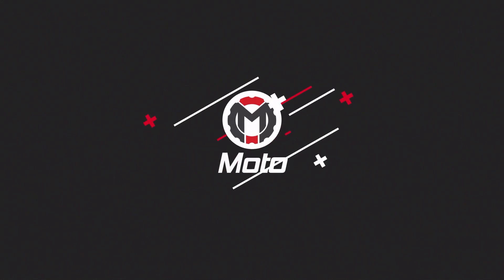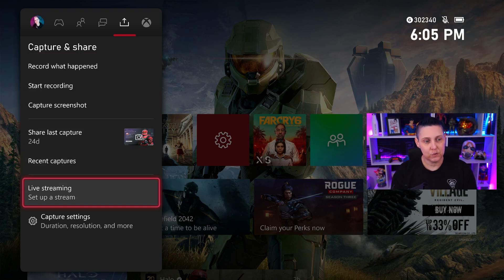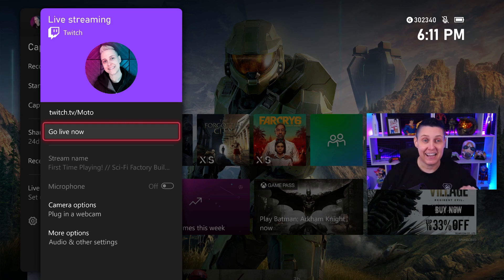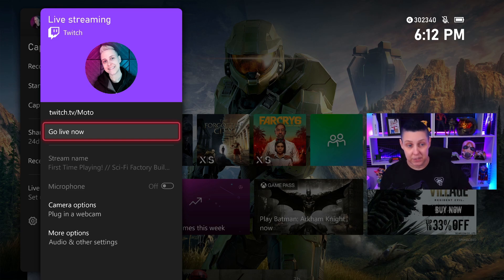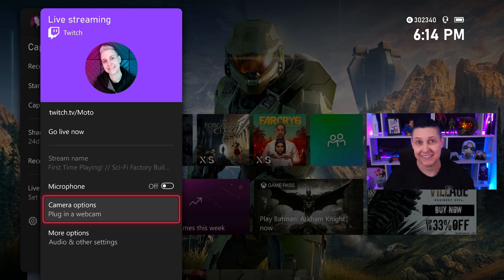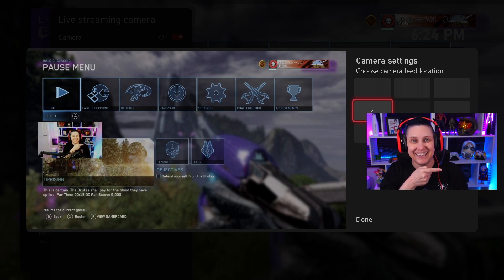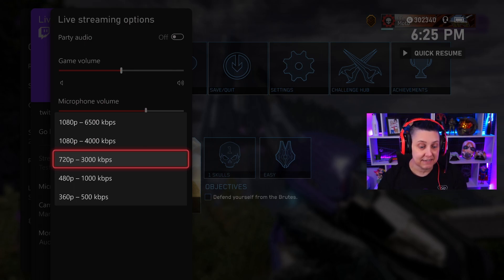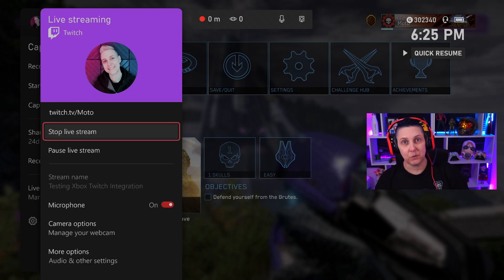Stream From Xbox to Twitch | Integrated Console Streaming on the Dashboard | 2021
Xbox console streamers, great news! Xbox is bringing back console integrated Twitch streaming. I also do a demo of the options and how it works

This is currently being tested with Xbox Insiders in the Alpha and Alpha Skip Ahead rings.
CONNECT WITH MOTO
Xbox Gamertag: Moto
MOTO'S AMAZON STOREFRONT